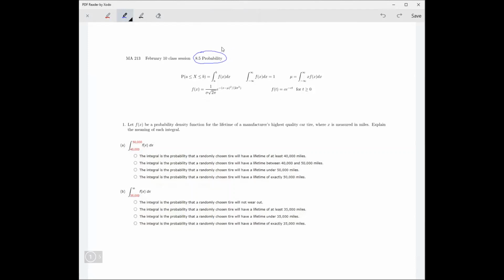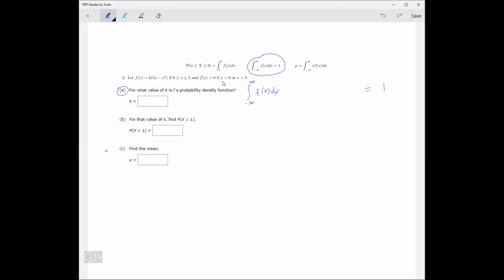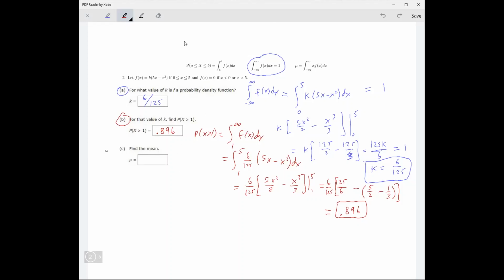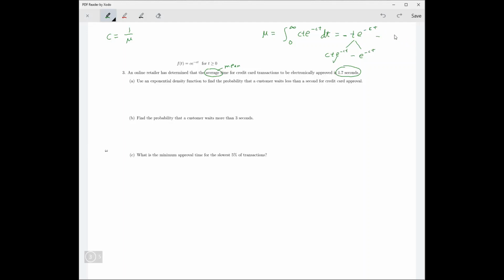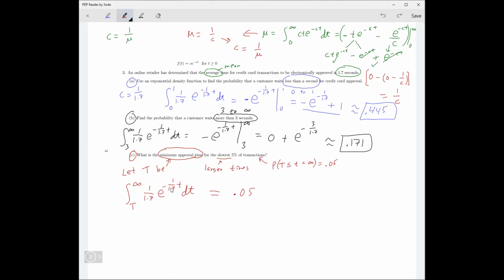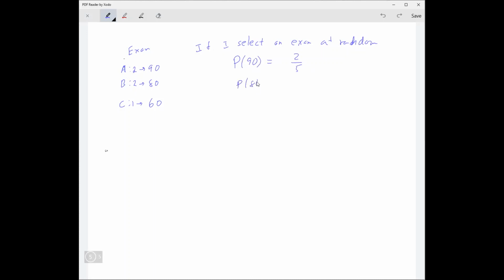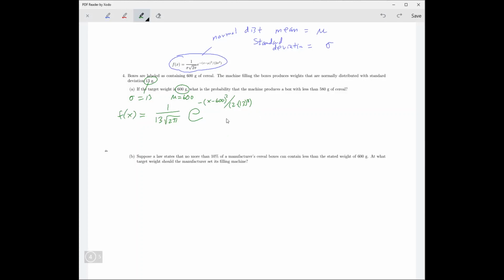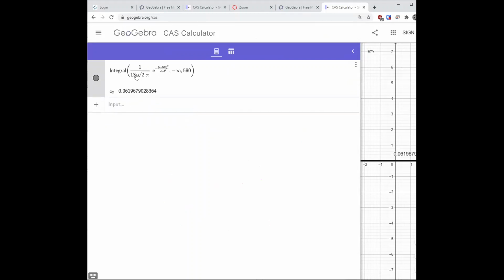8.5 (Math 213) Probability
8.5 (Math 213) Probability;